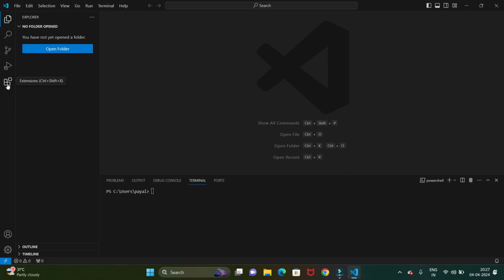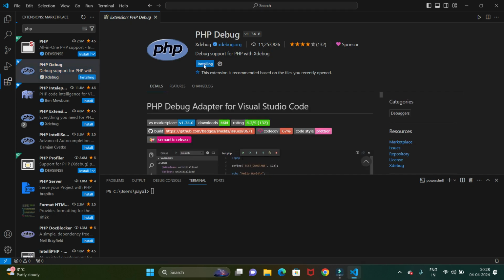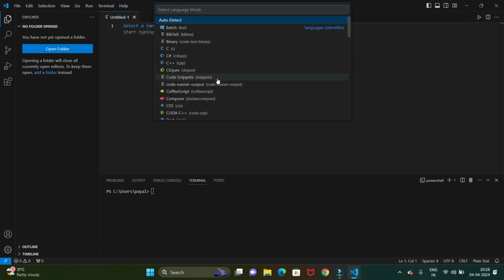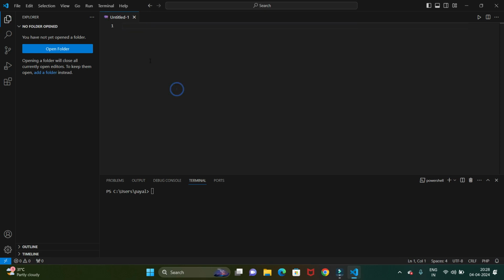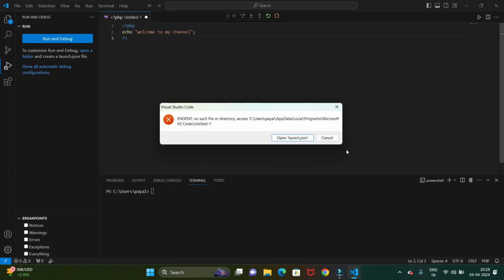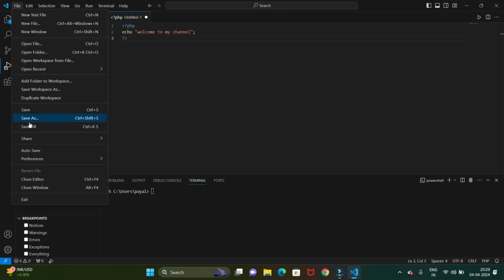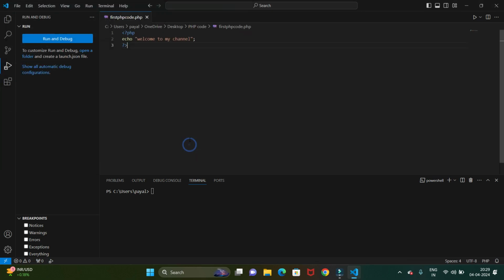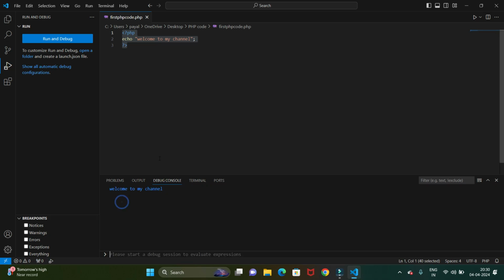"Unlock PHP Power: Run PHP Easily in Visual Studio Code Like a Pro!"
🌟 Unlock the Power of PHP in Visual Studio Code! 🌟

Want to streamline your web development workflow? 🤔 In this tutorial, we’ll guide you step-by-step on **How to Run PHP Using Visual Studio Code**, showcasing essential settings and extensions that supercharge your coding experience! From installation to setup, discover insider tips that will transform your VSCode into a PHP powerhouse! 🚀

Whether you’re a beginner or just looking to refine your skills, this video covers the must-know processes for a seamless PHP experience.